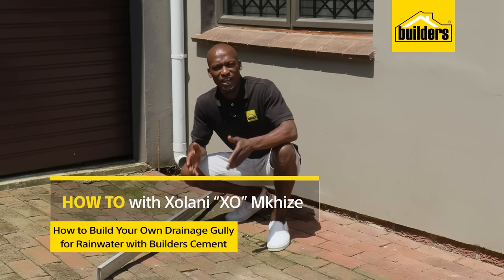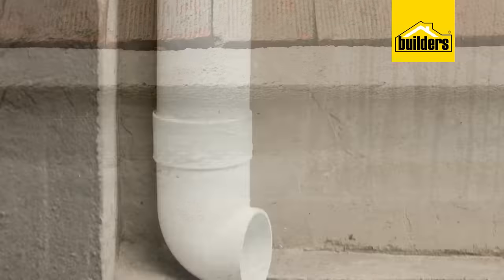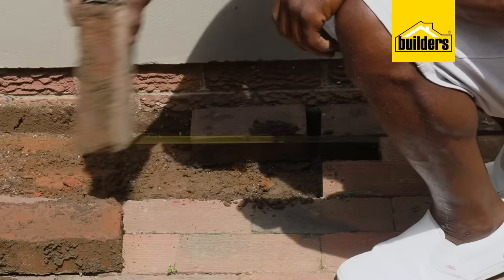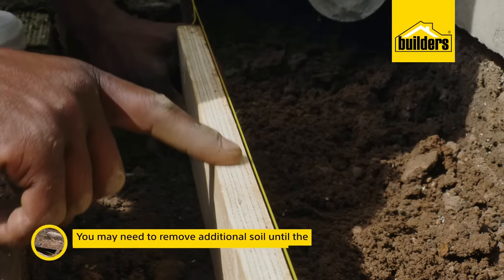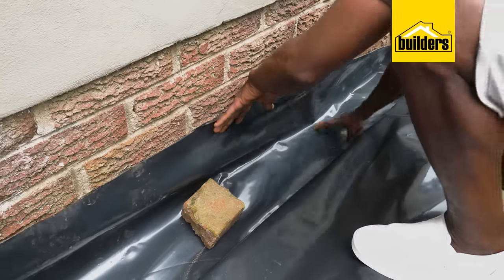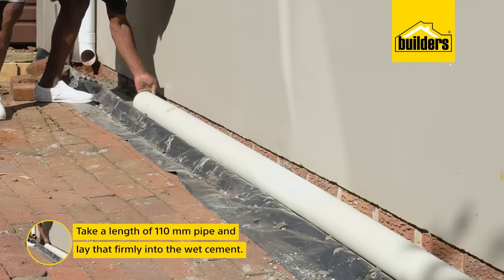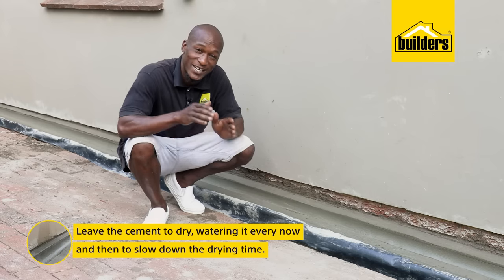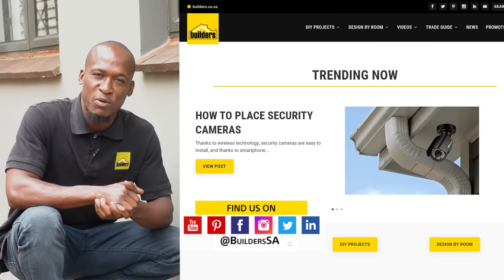How to build your own drainage gully.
Storm water that runs across a surface when it rains can cause damage. A crack may not be immediately visible at first, but will eventually become visible over time. In this video, you'll learn a clever way to build your own drainage gully to manage storm water.